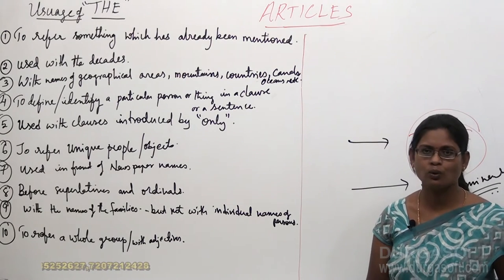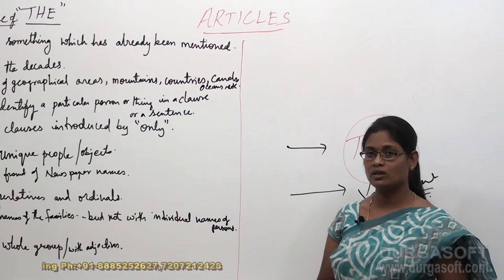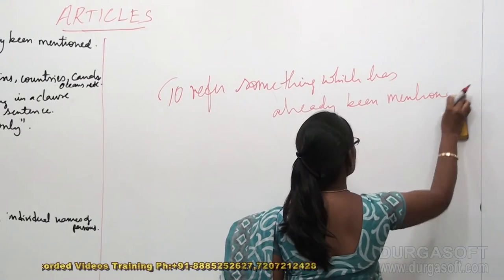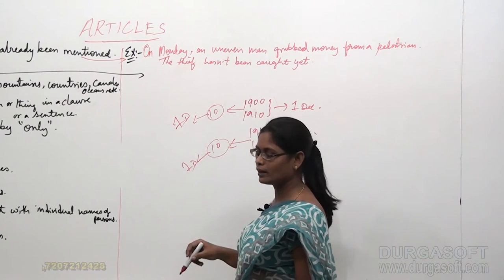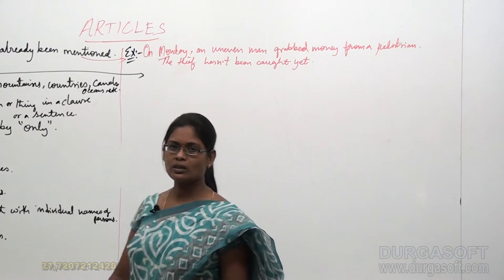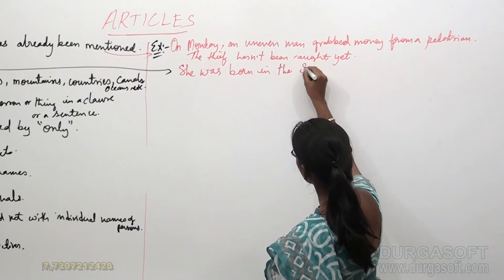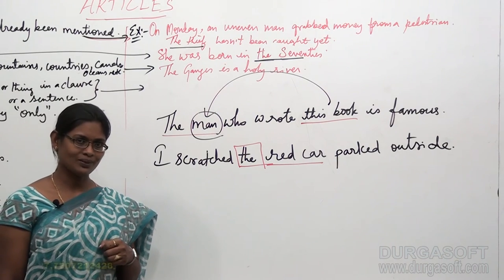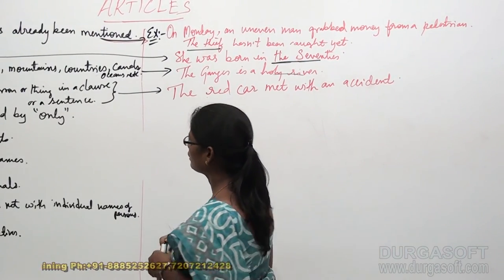Campus Recruitment Training (CRT) ||Softskills|| Articles Part-3